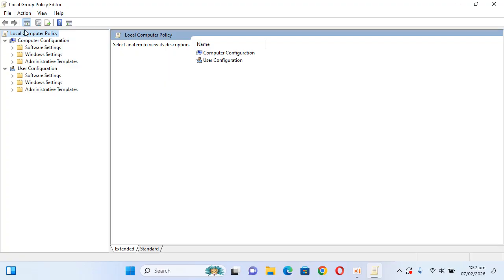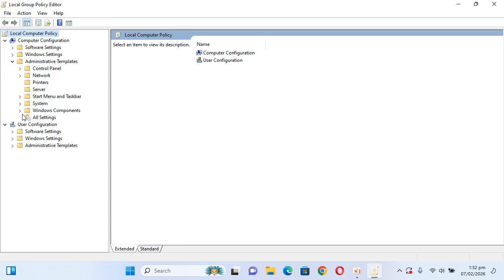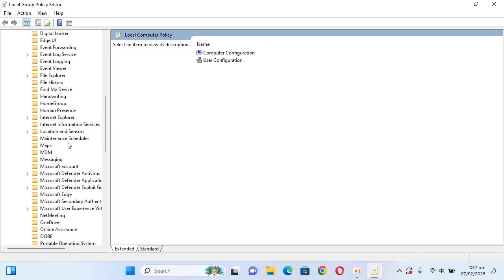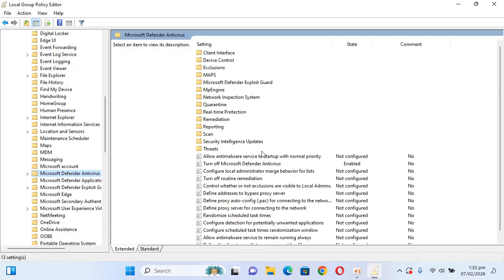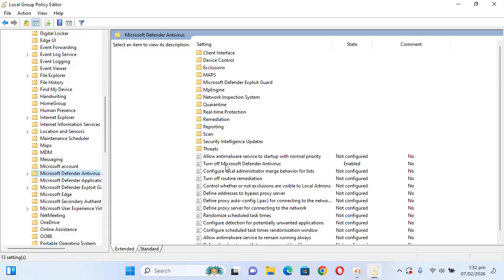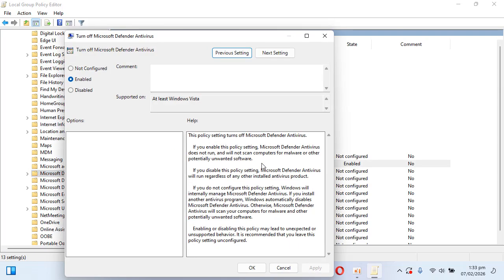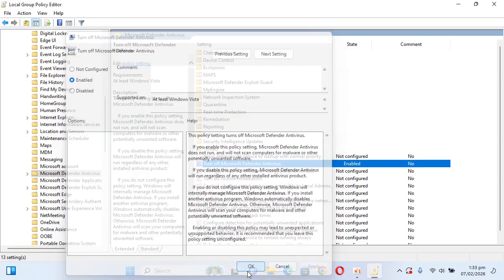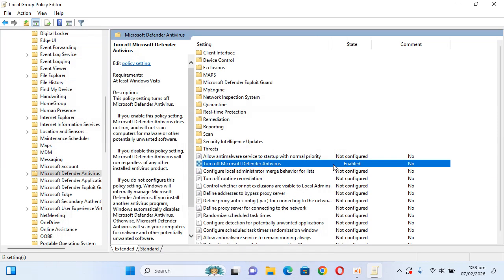How to Disable Windows Defender on Windows 11 PERMANENTLY (2026)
Is Windows Defender blocking your files or slowing down your PC? In this tutorial, I’ll show you exactly how to disable the built-in antivirus on Windows 11 permanently so it stays off! 🛡️❌

Most people just turn off "Real-time protection," but Windows 11 is designed to re-enable it automatically. To stop this, I will show you how to disable Tamper Protection first, followed by the Group Policy (for Pro users) and Registry (for Home users) methods.

⚠️ WARNING: Disabling your antivirus leaves your PC vulnerable to malware. Only do this if you have a specific reason or are installing a third-party antivirus!

In this video, you will learn:
✅ How to disable "Tamper Protection" (The most important step!)
✅ Method 1: Using Group Policy Editor (Windows 11 Pro/Enterprise)
✅ Method 2: Using Registry Editor (Windows 11 Home)
✅ How to verify it's disabled using the "Get-MpComputerStatus" command
✅ How to turn everything back on if you change your mind
+2